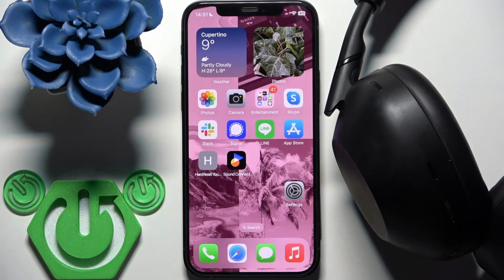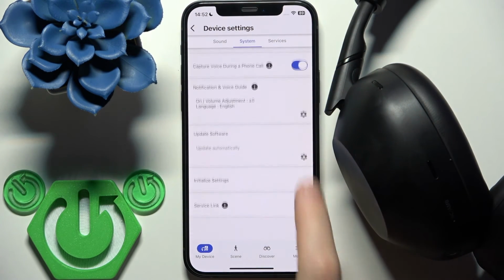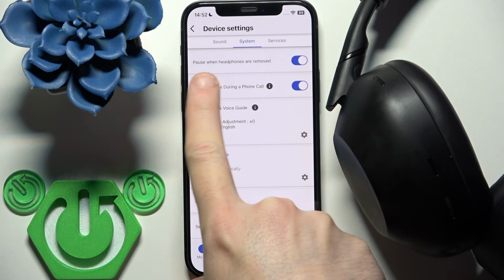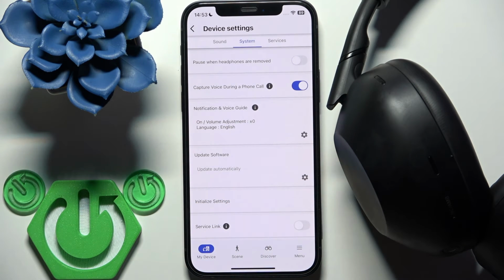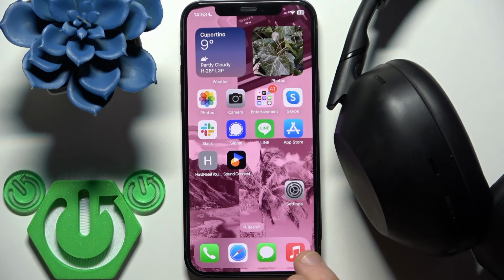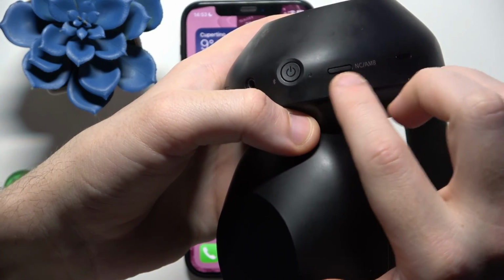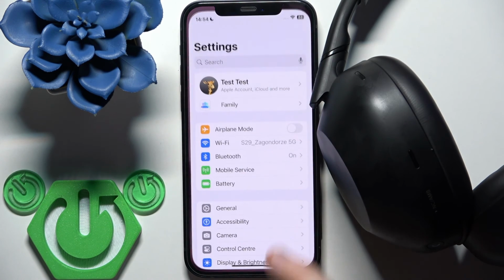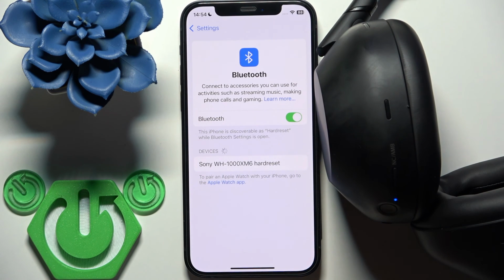SONY WH-1000XM6 – Fix Headphones Automatically Start or Pause Music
If your SONY WH-1000XM6 headphones are automatically starting or pausing music without your input, this video will help you solve the problem. We’ll walk you through checking for the latest software updates using the Sony Headphones Connect app, adjusting the 'Pause when headphones are removed' setting, troubleshooting your audio player apps like Spotify or Apple Music, and performing a factory reset if needed. These steps are designed to fix issues where your SONY WH-1000XM6 headphones play or pause music unexpectedly, so you can enjoy uninterrupted listening. Follow along for clear, step-by-step instructions to get your headphones working properly again.

How to fix SONY WH-1000XM6 headphones that automatically pause or start music?
How to update software on SONY WH-1000XM6 headphones?
How to reset SONY WH-1000XM6 headphones to fix playback issues?

0:00 Introduction and problem overview
0:15 Check for latest software update in Sony Headphones Connect app
0:40 Adjust 'Pause when headphones are removed' setting
1:10 Troubleshoot audio player apps (clear cache, update)
1:40 Factory reset the headphones
2:20 Remove and re-pair headphones via Bluetooth
2:50 Final steps and summary